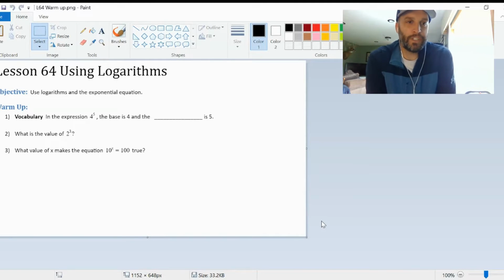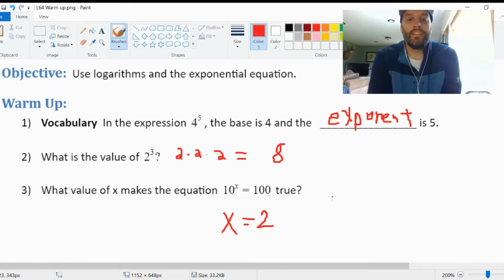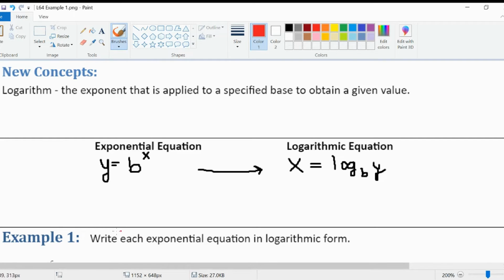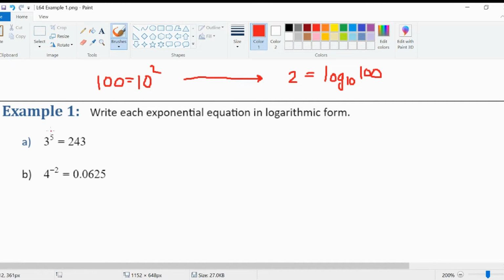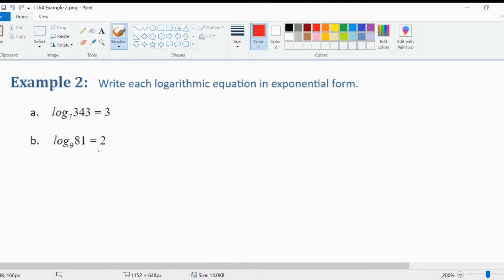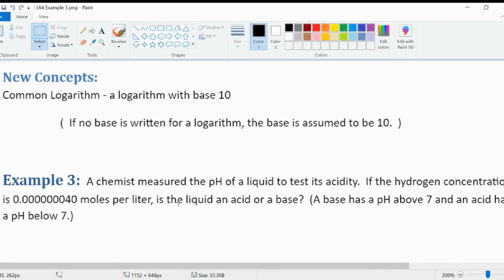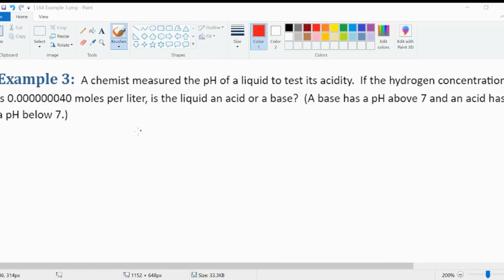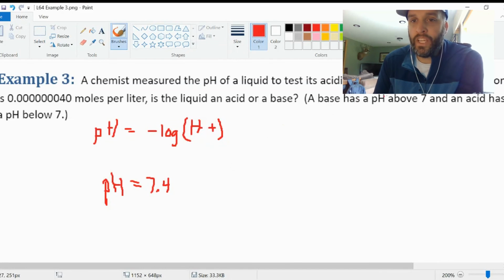Lesson 64 Notes